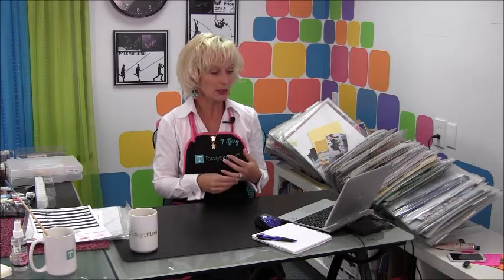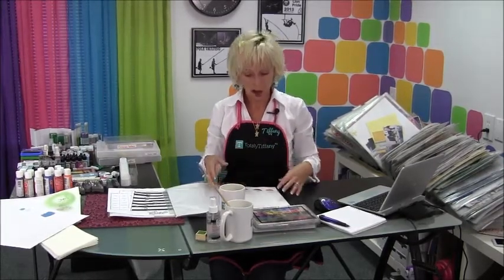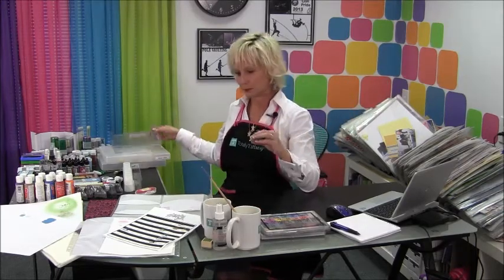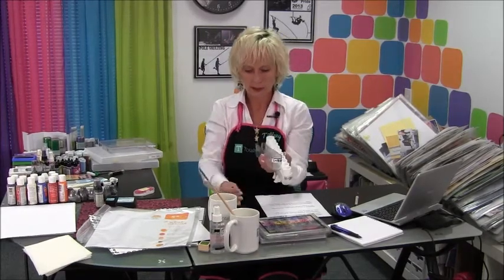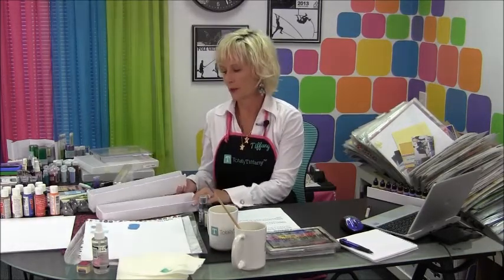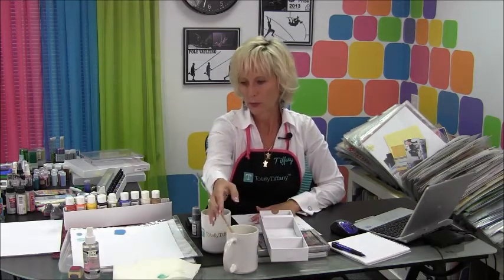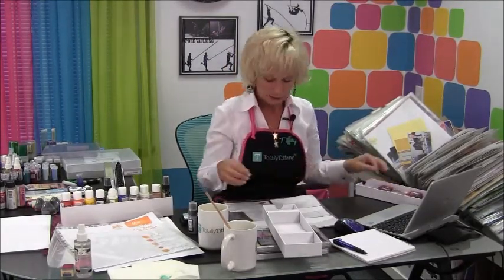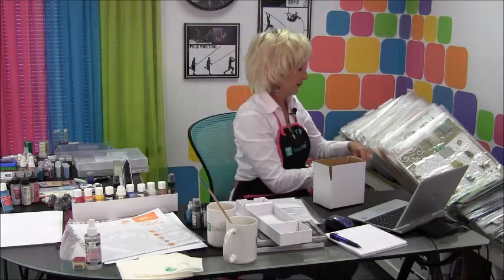GOC 7 - Inks, Chalks, and more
Get your coloring agents organized with Tiffany Spaulding.